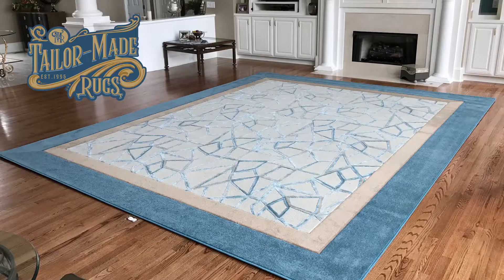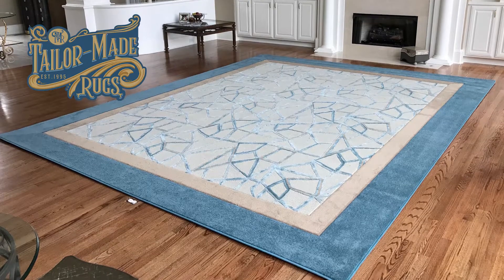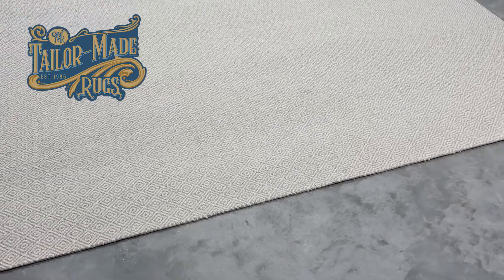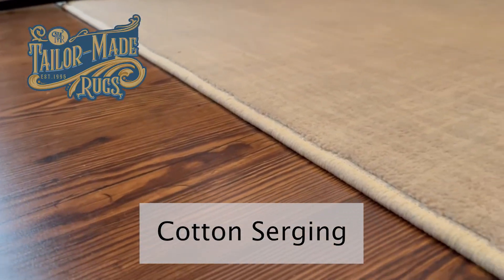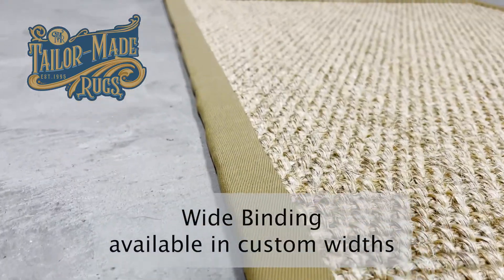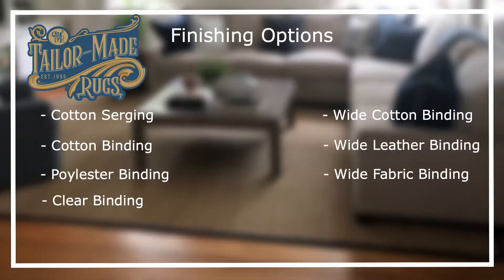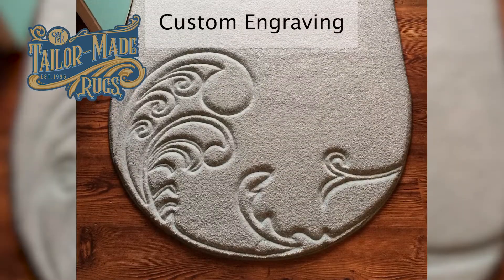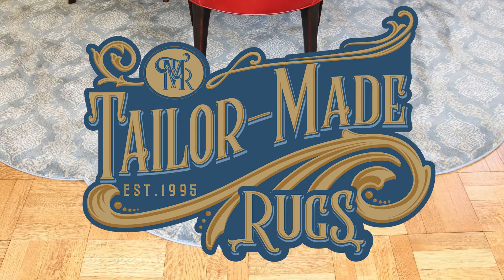The Tailor-Made Rugs Process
We make custom rugs? Yes, allow us to explain: We take carpets that you'd normally have installed in your home and we cut them to custom shapes and sizes. Using this process we can either create one-of-a-kind custom rugs or just a classic one-color rug that's the perfect size for you. Then we use one of our many edges to finish off the rug.